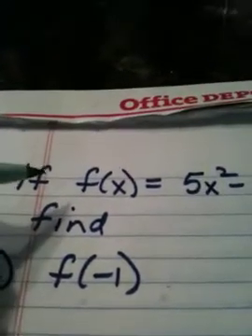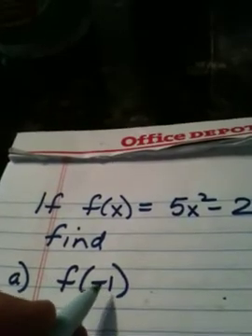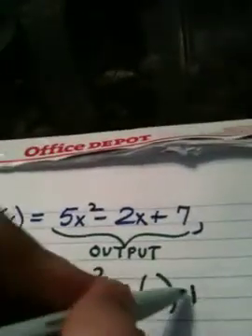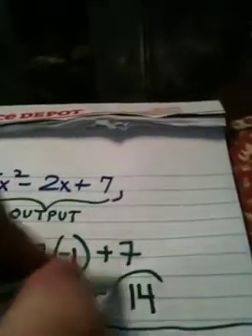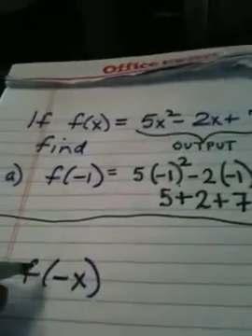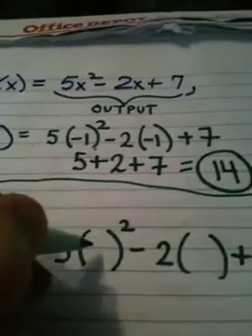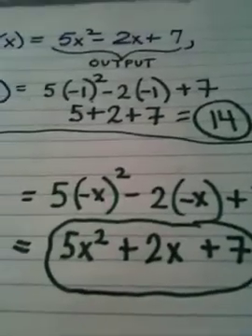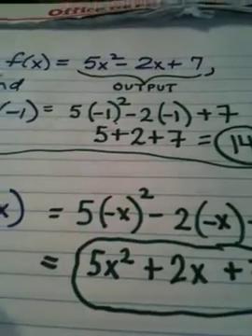1.2 Part One Video Four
Evaluating quadratic functions